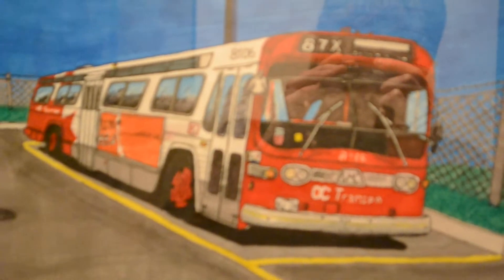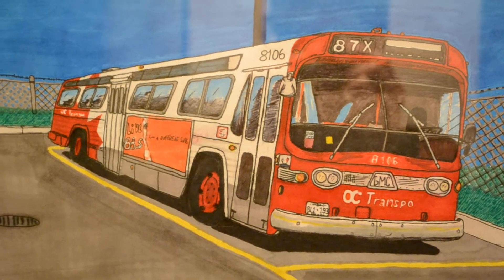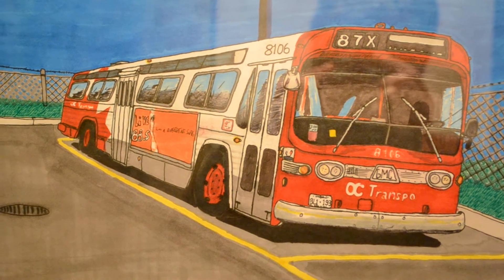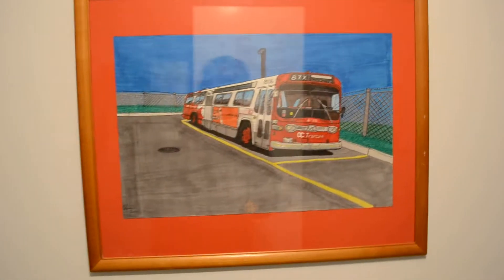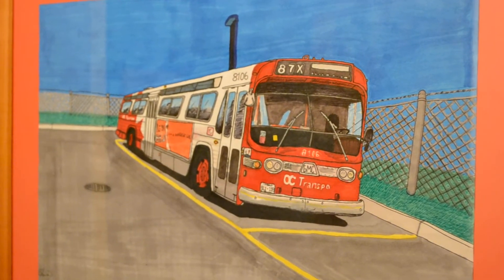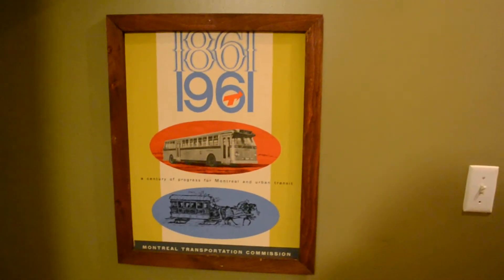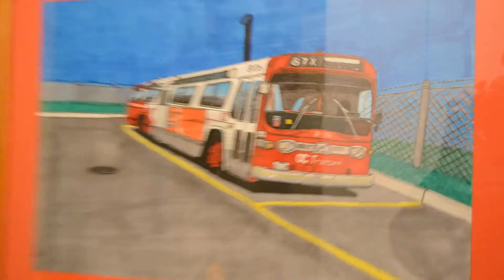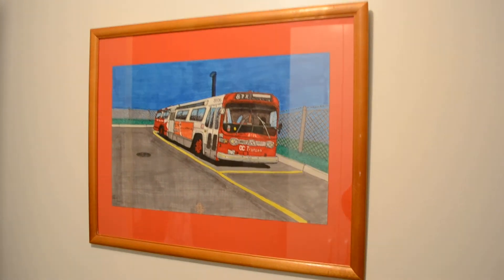OC TRANSPO GM NEW LOOK BUS DRAWING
DRAWN FREEHAND BY MY BUDDY BEN LOMON, AKA THE NOVABUS FAN.